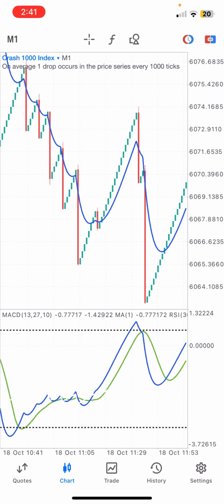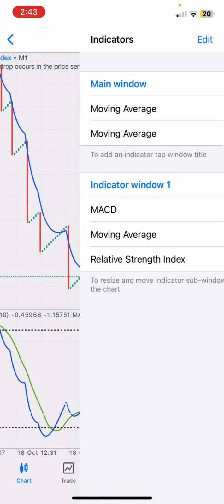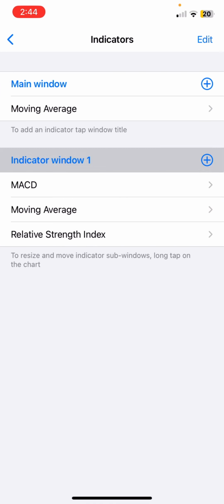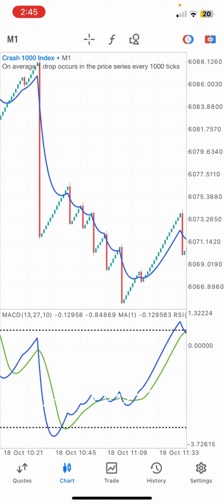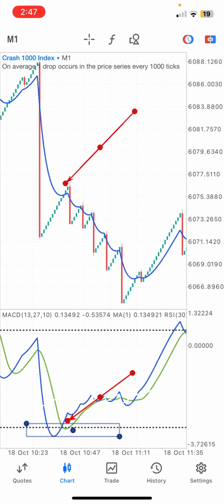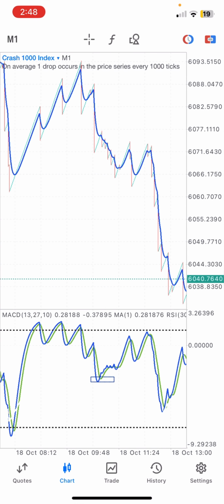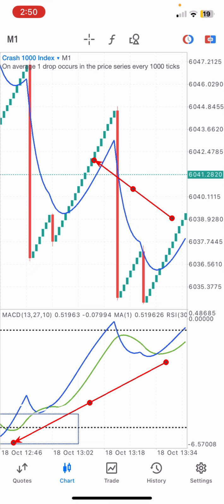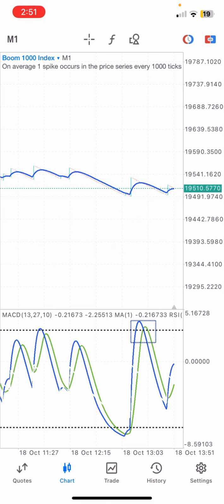No Worries About Losing Your $10 With This Volatility Trading Strategies